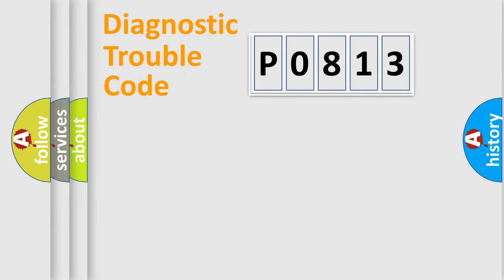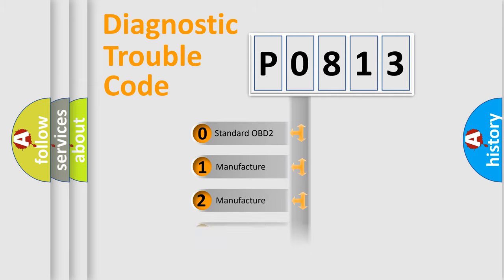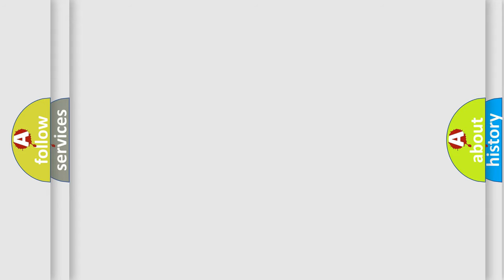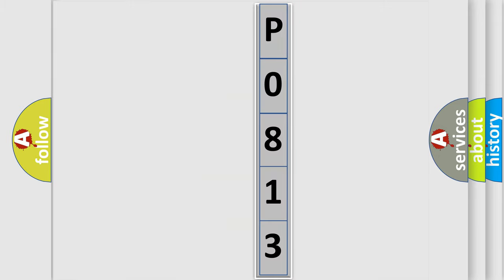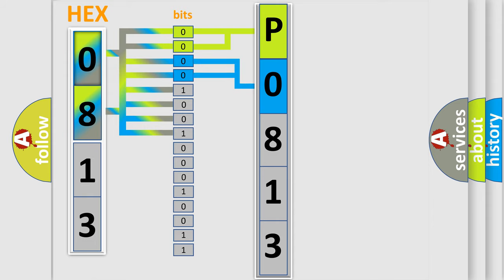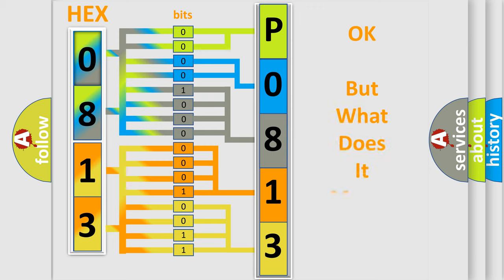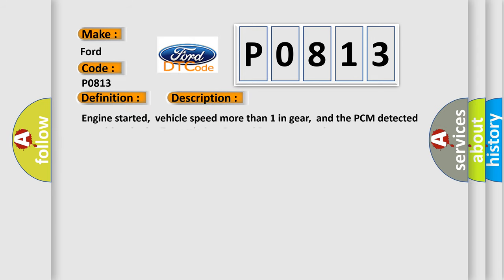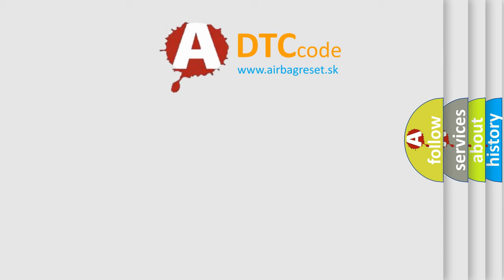DTC Ford P0813 Short Explanation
Contents:
0:21 Basic DTC analysis according to OBD2 protocol standard.
1:48 Insight into programming
2:58 A diagnostically understandable description of the Diagnostic Trouble Code
3:05 Basic error definition

Make:
Ford
Code:
P0813
Definition:
Transmission Control System Malfunction
Description:
Engine started,vehicle speed more than 1 in gear,and the PCM detected a problem in the Transmission Control System operation.
Cause:
Refer to the information in the Transmission Section of the appropriate Workshop Repair manual (i. e. ,the information for the particular vehicle that set this trouble code).